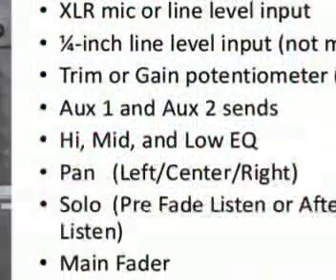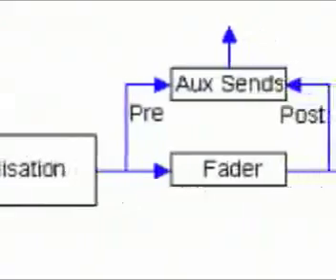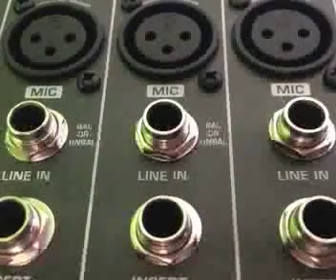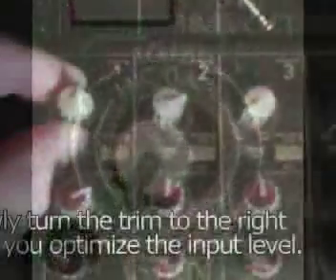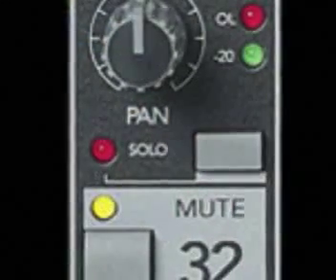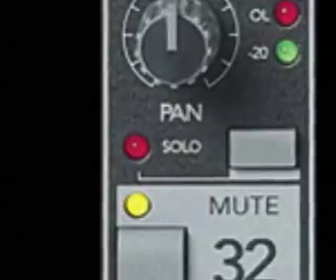Analog Channel Strip Explained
Brief explanation of a Analog Channel Strip